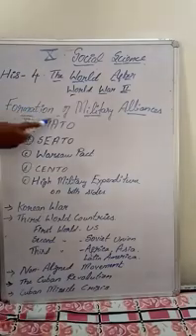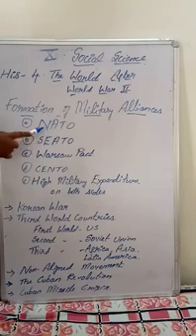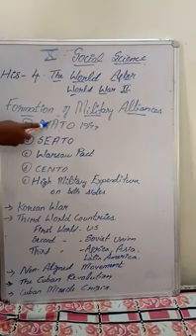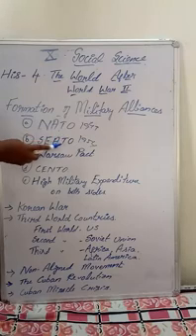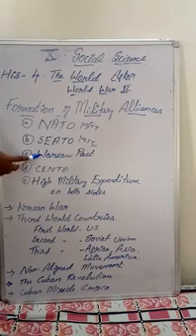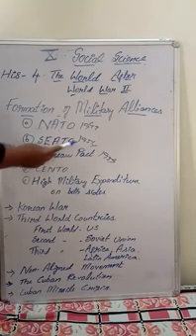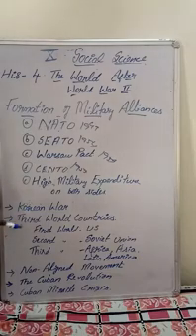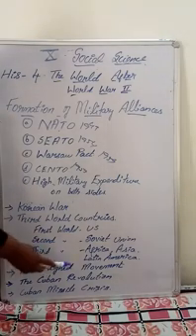10th History 4 Formation of Military alliances